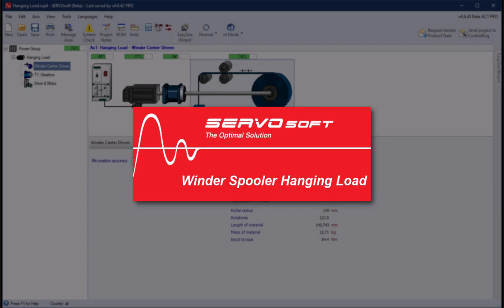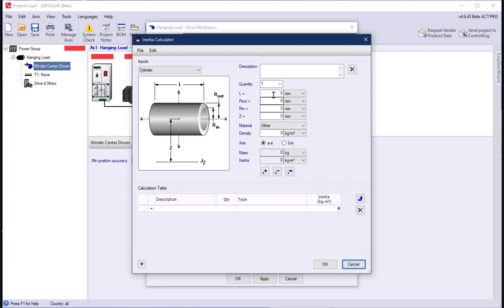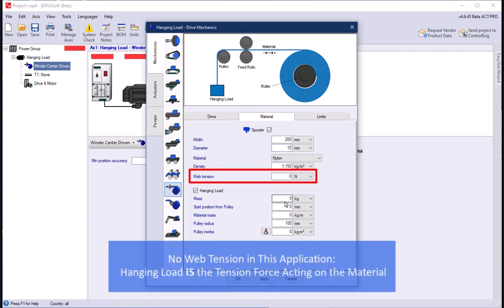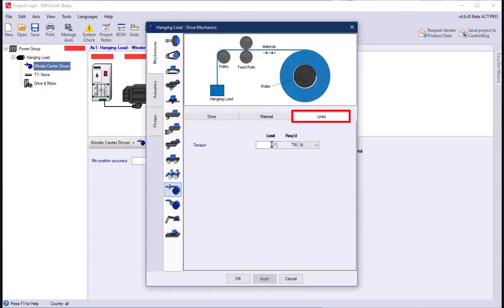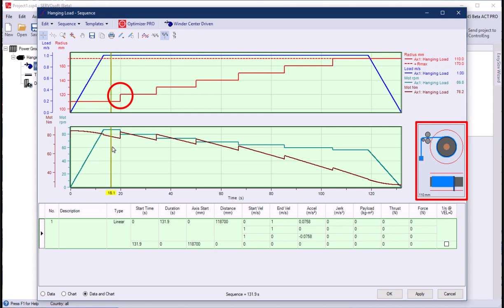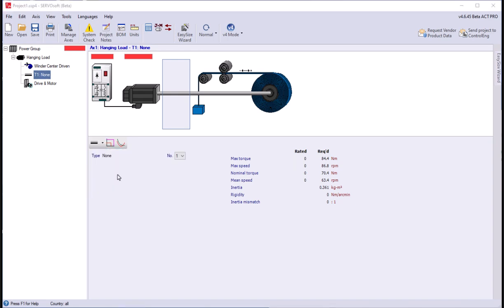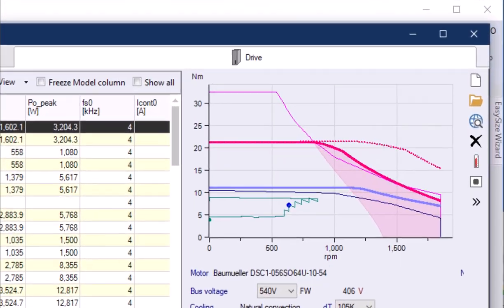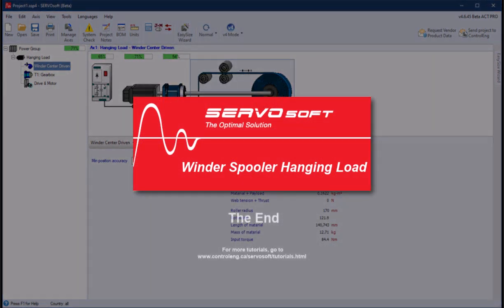How to Model Hanging Loads & Winder Systems in SERVOsoft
Model a hanging load using a Spooler (aka Winch) explores the dynamic load where the hanging length and the material inertia on the core change continuously, and the torque load "steps" when a layer is full and a new layer begins.